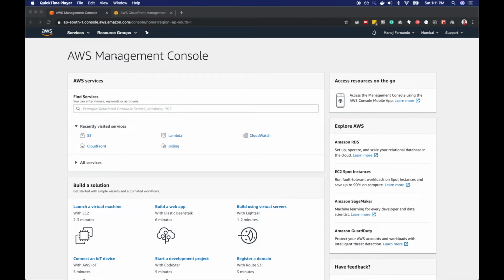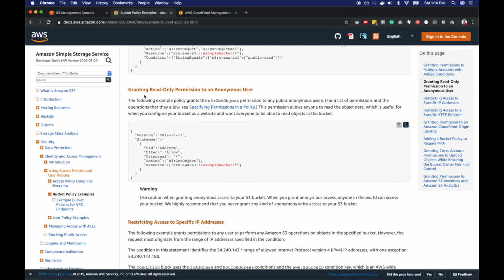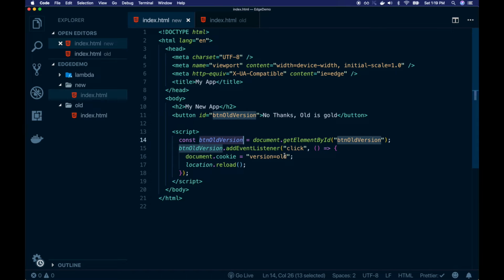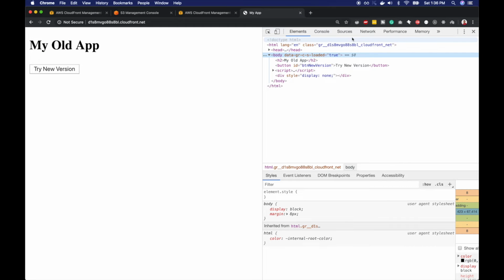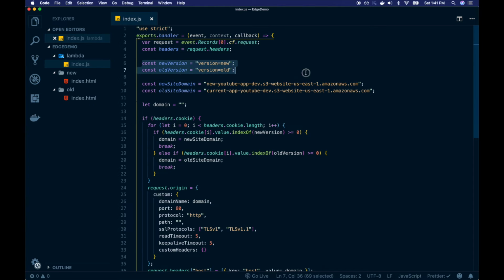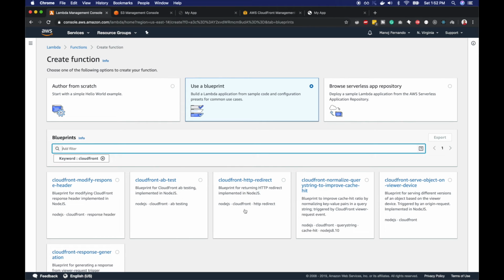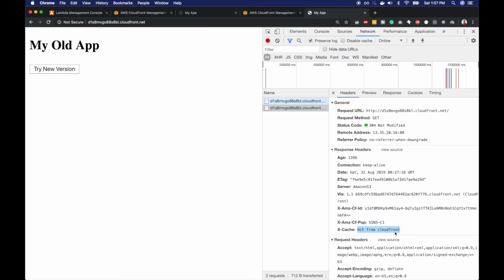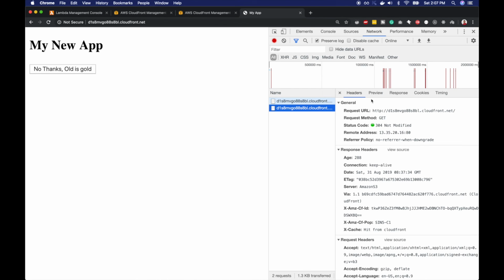Serving Multiple Websites with AWS CloudFront & Lambda at Edge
Enjoyed the video? Help me brew up more cloud content 🚀☕️ ★ My Serverless Course

More on Cloud Computing

Building a complete app with AWS  (Here I create a profile app with AWS Amplify library)

Building an E-Commerce Application (A complete series on best practices and implementation when building enterprise applications. Highly recommended)